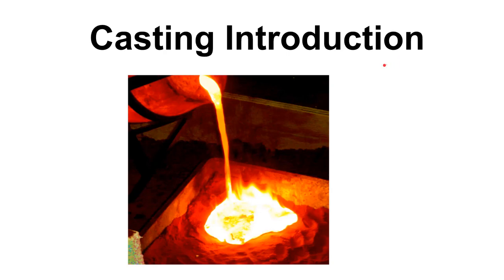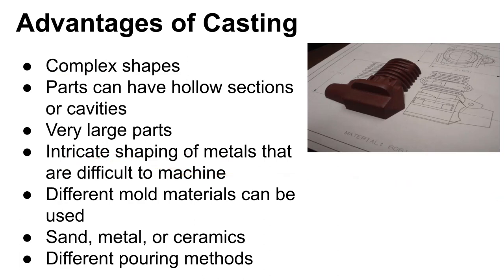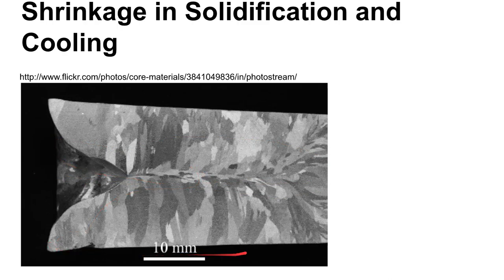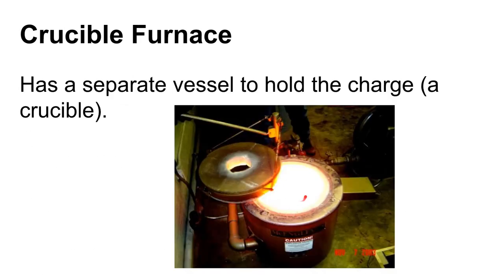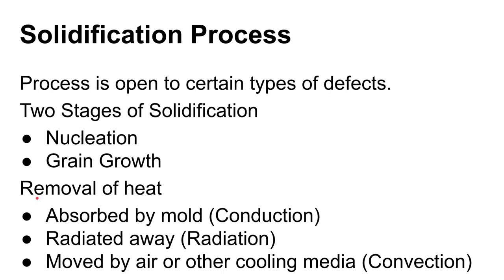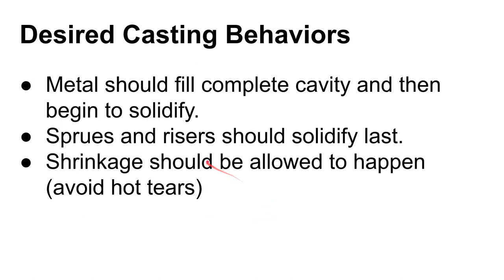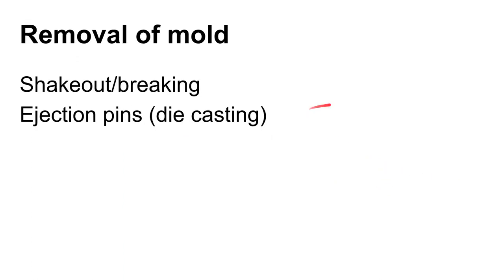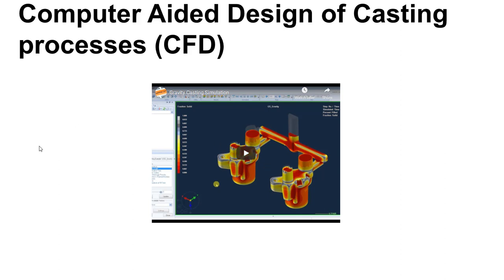3421 Casting Introduction